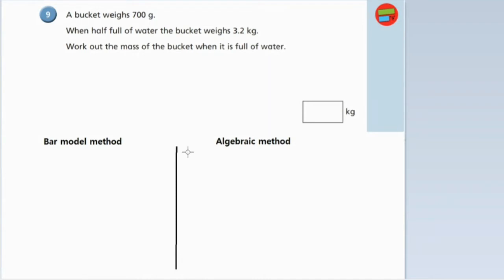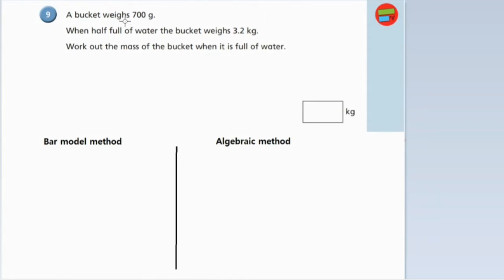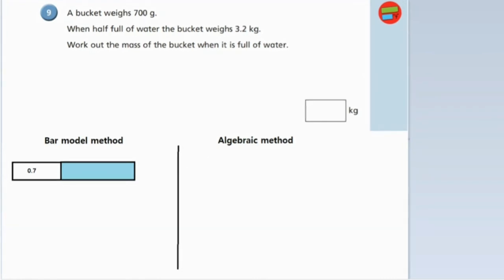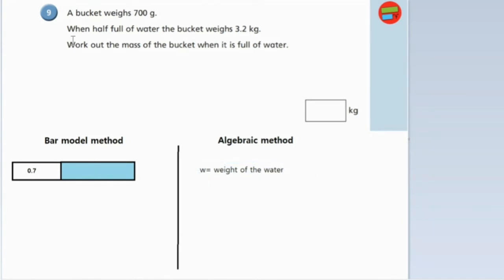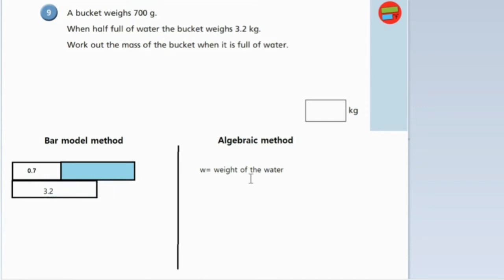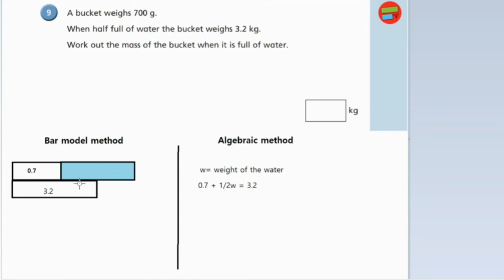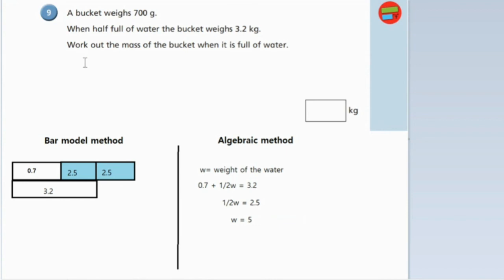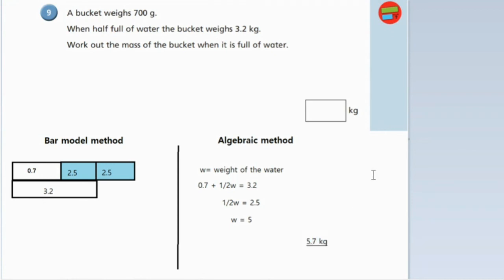White rose worksheet Year 8 - bucket of water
A bucket weighs 700 g.
When half full of water the bucket weighs 3.2 kg.
Work out the mass of the bucket when it is full of water